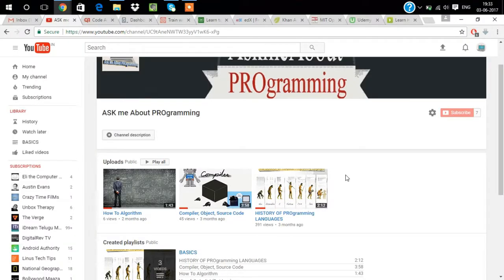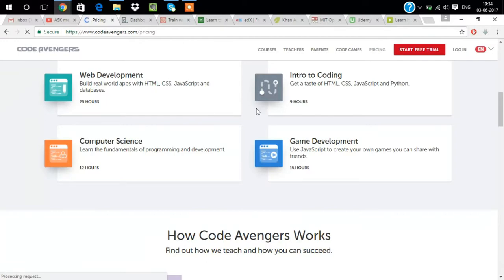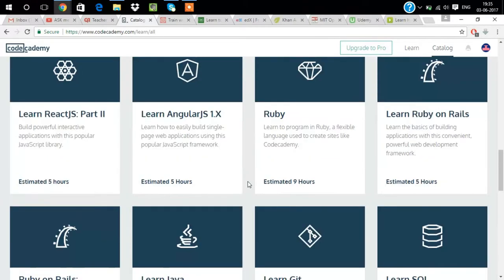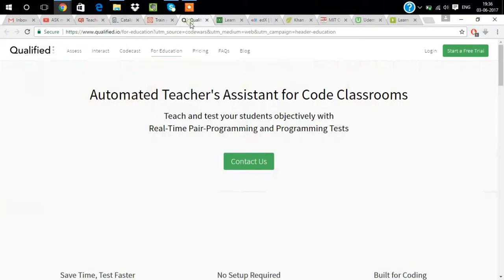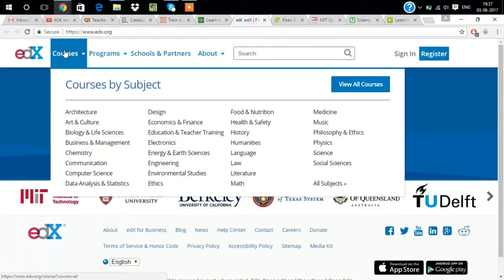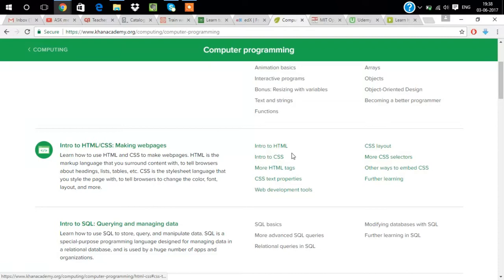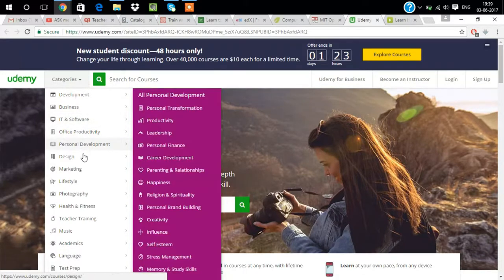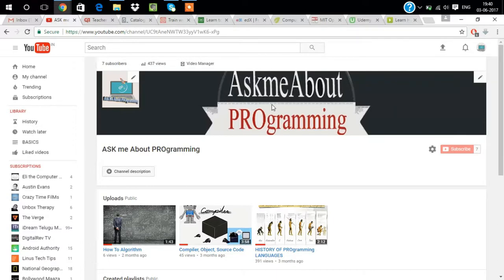Top 9 Websites for Learning Coding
Here are Top 9 Websites For Learning